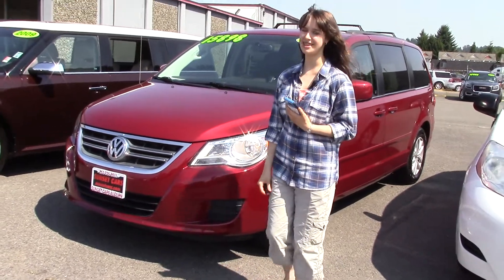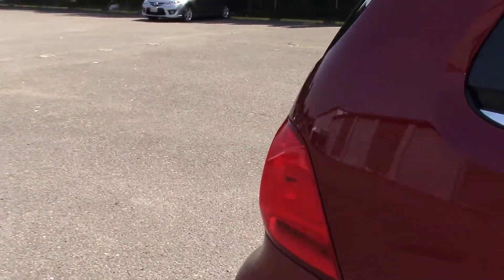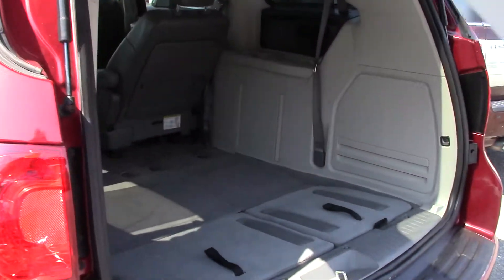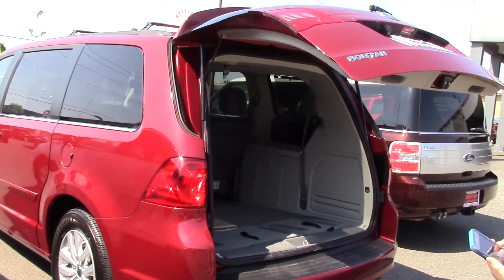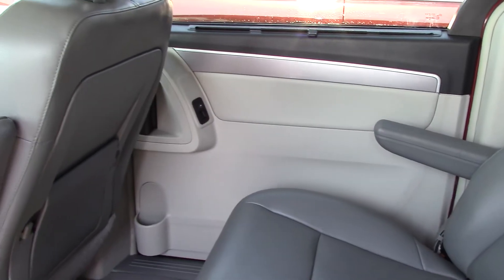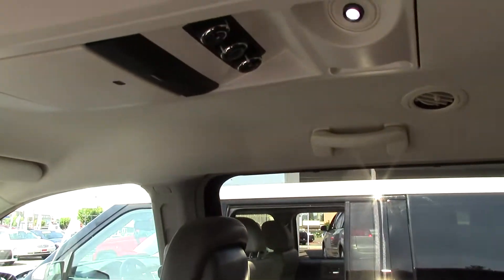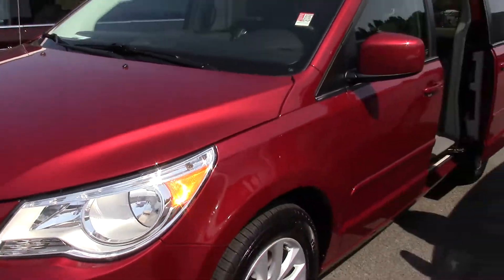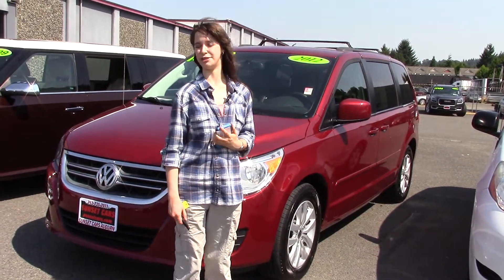2012 Volkswagen Routan SE (Stock #97212) at Sunset Cars of Auburn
When you come in, tell them that Jordan sent you!